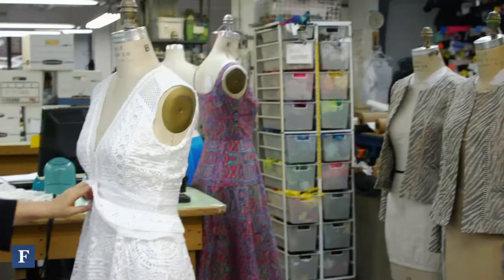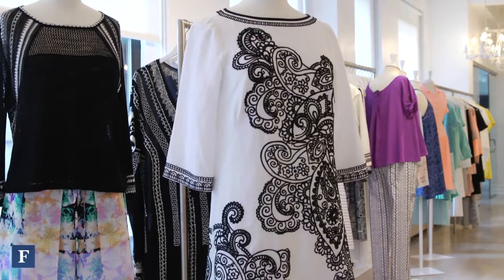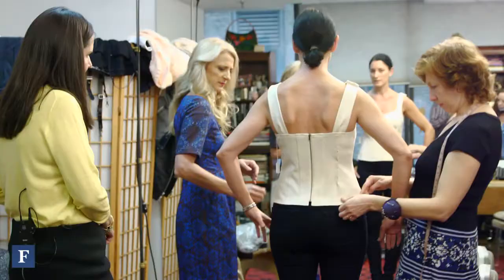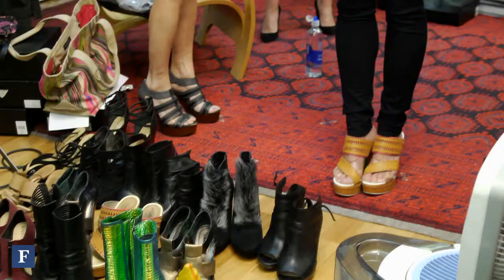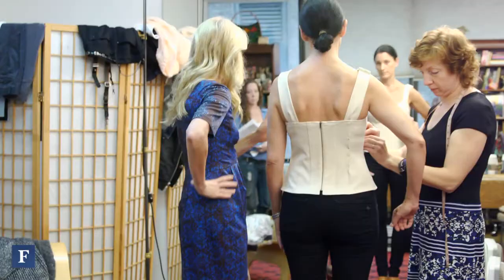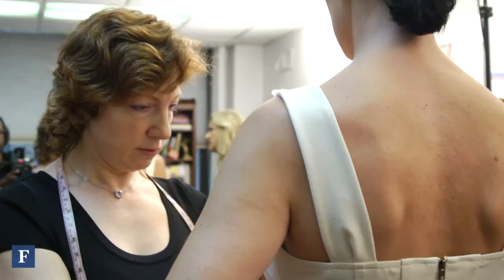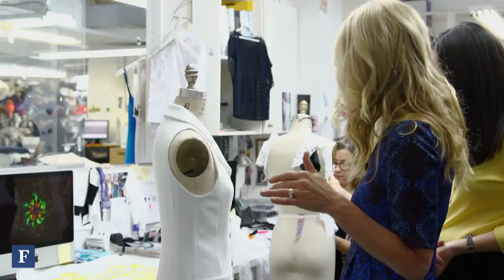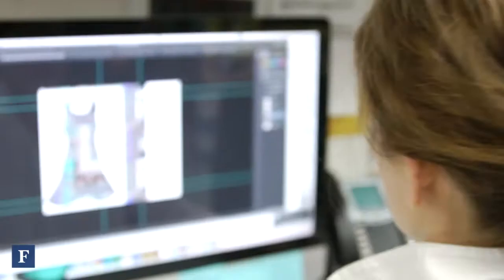Nanette Lepore: Behind The Scenes With The Fashion Designer | Success With Moira Forbes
From November 2014, Moira Forbes gets an inside look at how a successful fashion business is built, Nanette’s fierce commitment to Made-in-the-USA and her fear of losing the family house.